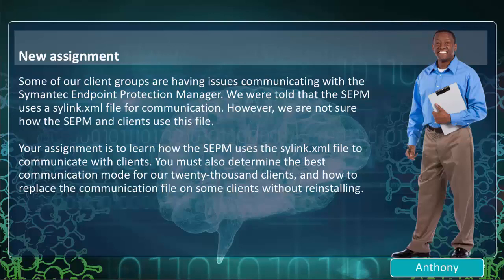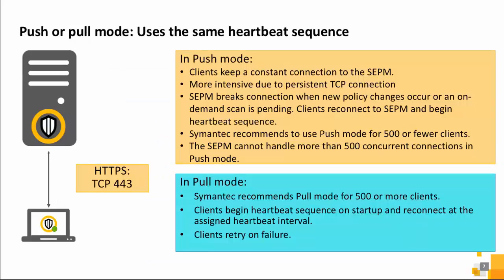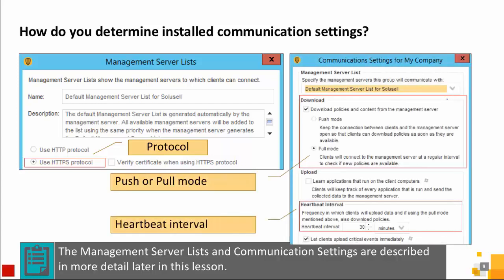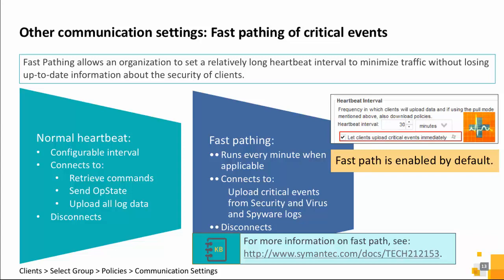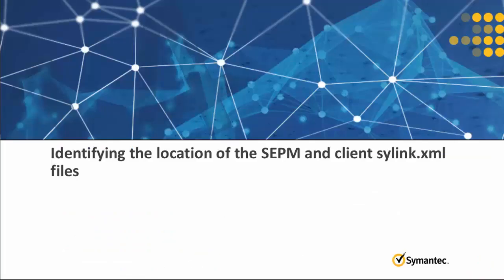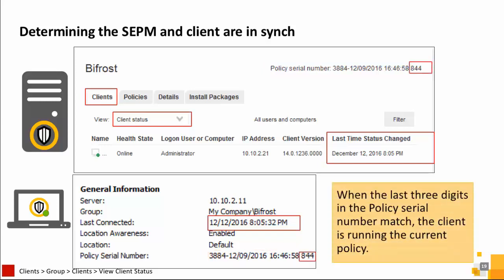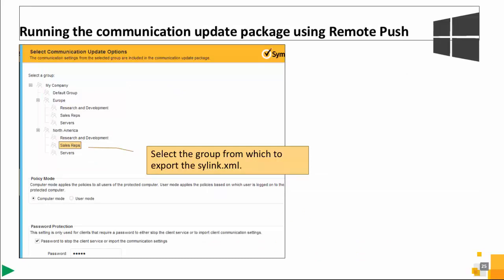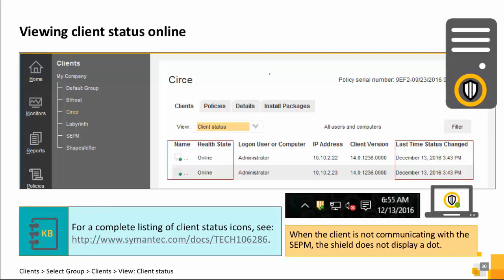b MOD I 2-6 Managing Client To Server Communication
(Gestión de la comunicación de cliente a servidor)